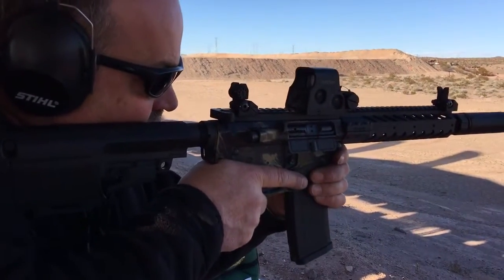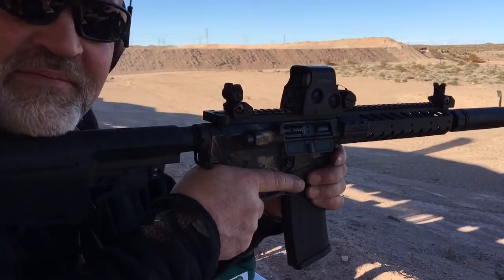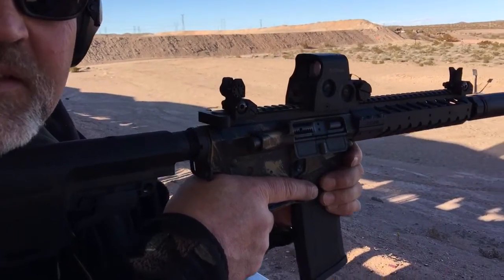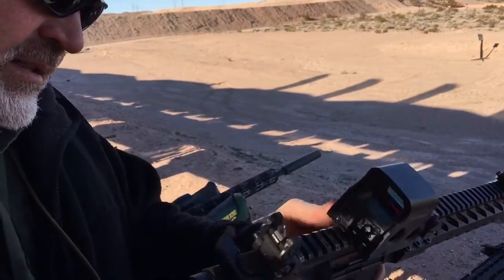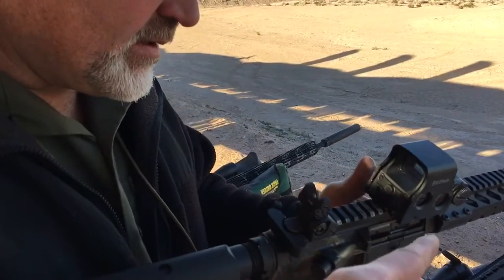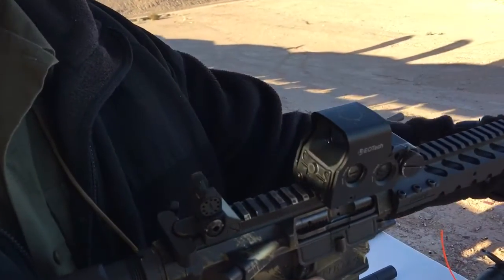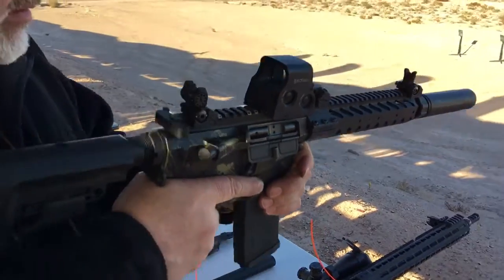Dead Air Armament Sandman S Silencer/Sound Suppressors on NEMO Arms Tango 6 300BLK AR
Mike Pappas of Dead Air Armament (DAA) shows DefenseReview (DR) owner/editor-in-chief the DAA Sandman S silencer/sound suppressor. The gun he's shooting is a Nemo Arms Tango 6 300 Blackout (300BLK) tactical AR carbine/SBR (Short Barreled Rifle). The footage was shot at SHOT Show 2016 Industry Day at the Range.